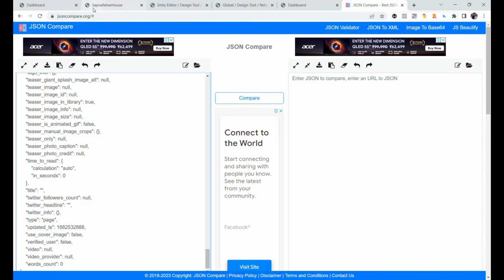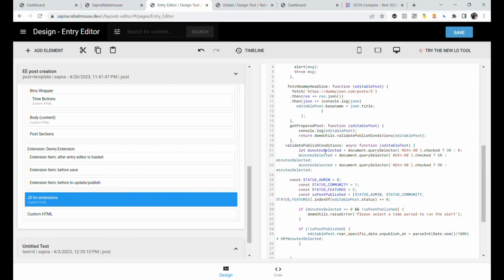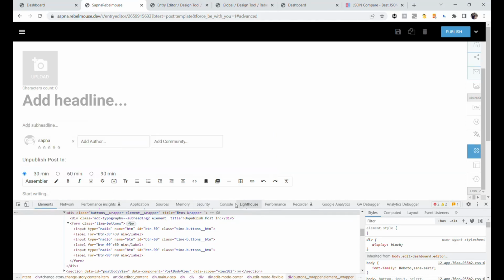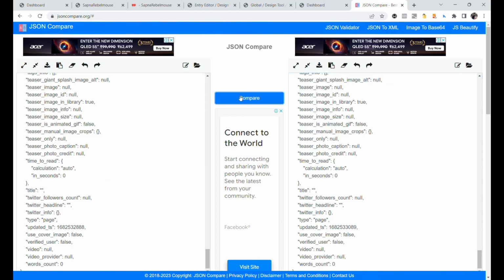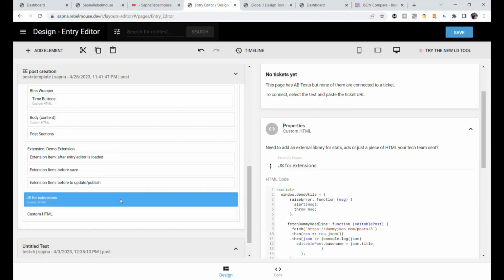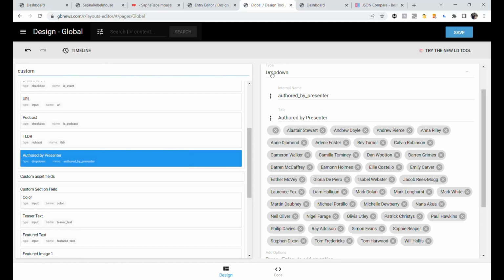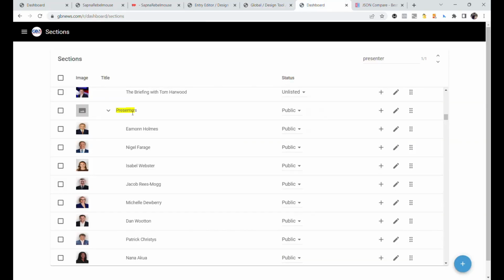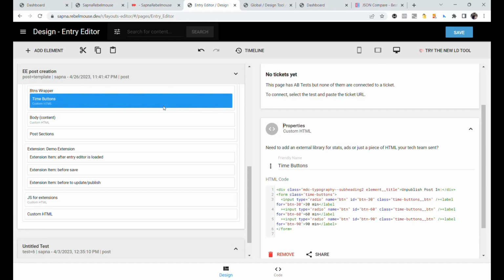Using HTML Input Tags to Modify Post Fields | Advanced Entry Editor Customization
00:00 - Intro
00:36 - Using custom HTML instead of EntryEditor elements
02:06 - Reviewing changes using extensions & json compare
03:03 - Example of where this could be used
04:10 - Summary